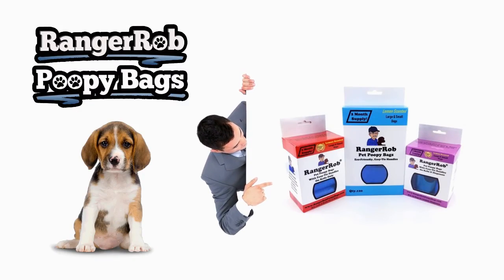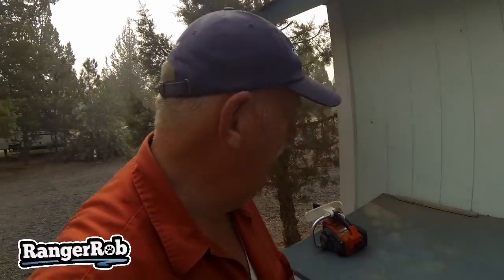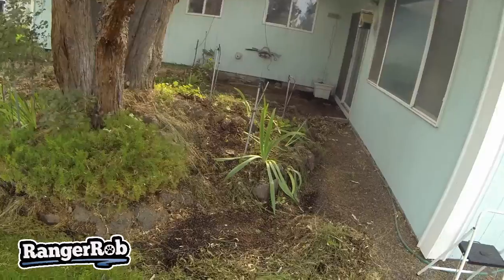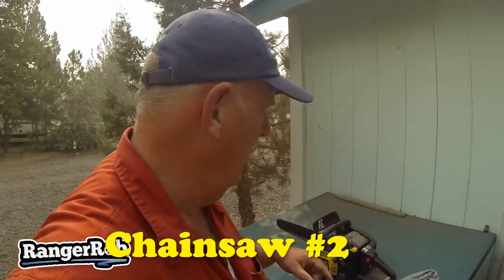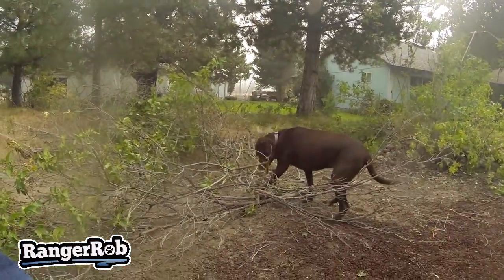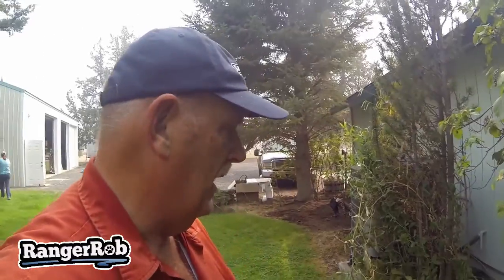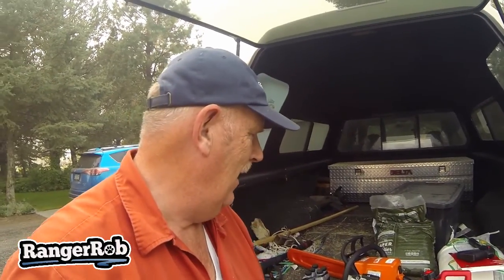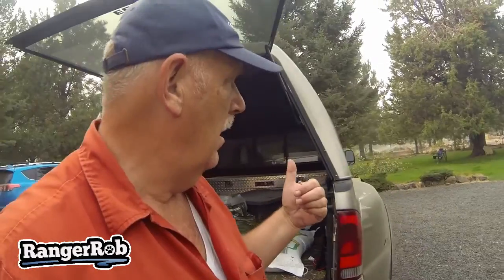I Went Through 3 Chainsaws Today, New Stihl MS250 18" Chainsaw | Rangerrob Country Living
Today Rob talks about "I Went Through 3 Chainsaws Today, New Stihl 18" MS250 Chainsaw"

Favorite Products:

Solar Lights Outdoor, Solar Torch Lights with Flickering Dancing Flames:

Sun Joe TJ599E Aardvark 2.5-Amp Electric Garden Cultivator:

RangerRob Pet Poopy Bags:
Rangerrob Poopy Bags On Rolls & Fabric Dispenser:

Rangerrob Poopy Bags, Rolls Only Refills:

RangerRob Original Sheets: